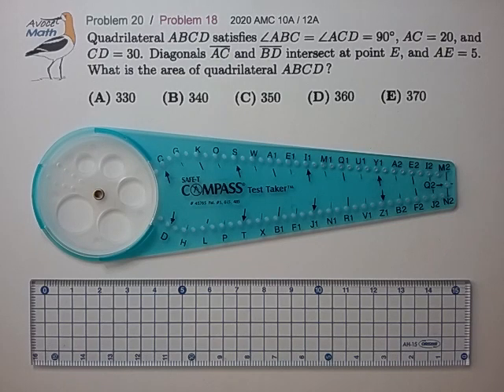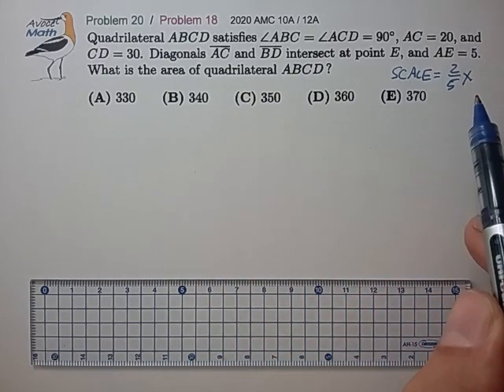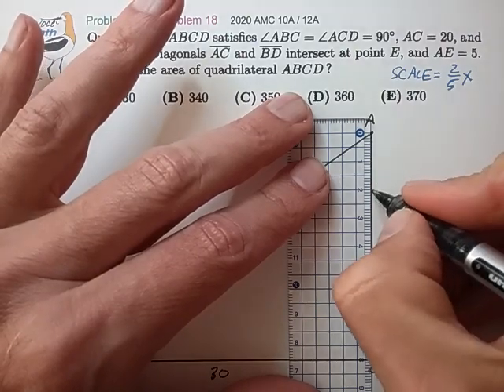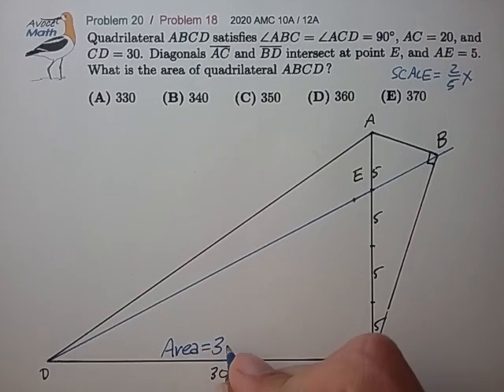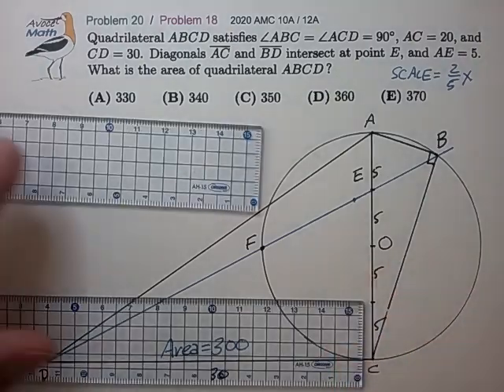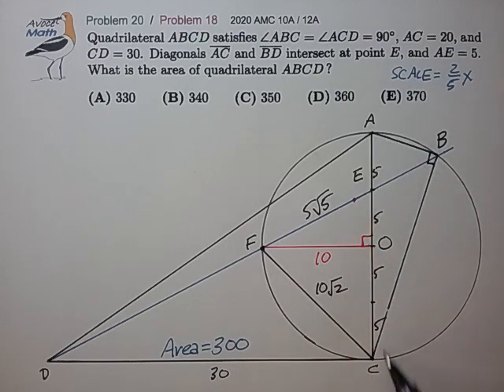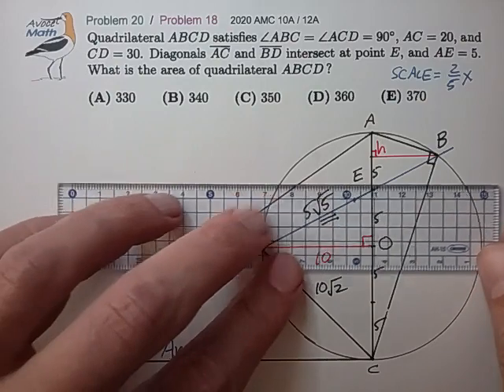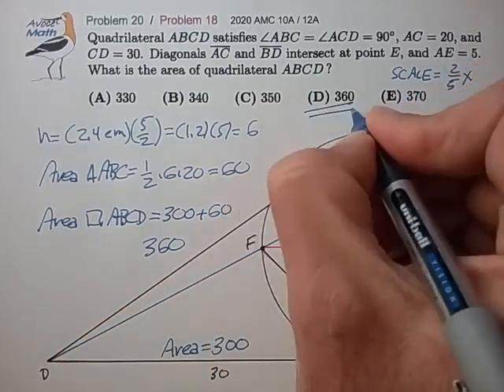Scale Drawing without Graph Paper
👍Scale Drawing Benefits
Better visual intuition, spot similar triangles, estimate answers etc.  The downside is it takes longer than a rough sketch, much longer without practice and about 2x longer with some practice.

💚 Safe-T Compass is widely available

📐 Convenient Scale = 2/5
5 divides all the important lengths in the problem (5, 20, 30), and 2 makes the overall size of the drawing around 10-20 cm, not too big and not too small.

🚫 No Graph Paper
Rule was introduced abruptly during the early covid days.  Graph paper is an important visualization tool, so I hope it returns in future tests.  AMC 10/12/AIME permitted materials now include "blank scratch paper, rulerS, compasses" so two rulers are allowed.

🚫 No Protractor, No Problem
Current rules do not allow a protractor, but the angles you are likely to encounter have convenient tangent approximations that are accurate to ½°, so a grid ruler is a useful protractor for all practical purposes.

  Angles    Tangents
  45/45°    1/1, 1/1     🤔
  30/60°    4/7, 7/4     Table has useful
  36/54°    5/7, 7/5      patterns to help
  18/72°    1/3, 3/1        memorization.
  15/75°    3/11, 11/3
   22.5°      2/5

🔷 Hypotenuse FC and FE
Most students remember the three most common non-integer right triangles:
     1, 1, √2
     1, 2, √5
     1, √3, 2
and scale them as needed.  Faster than Pythagoras.